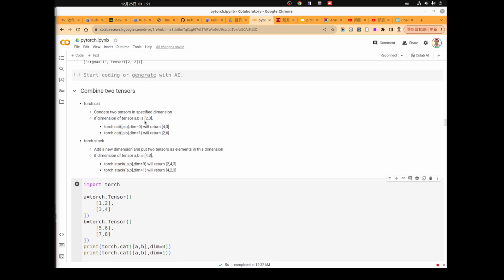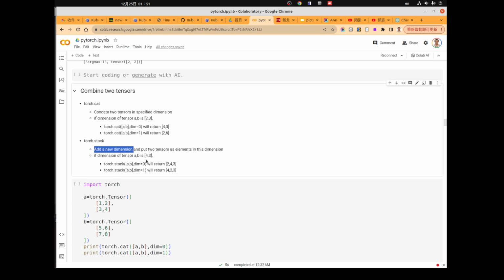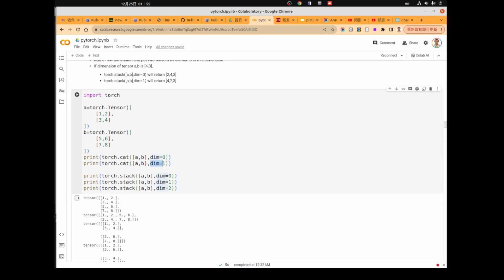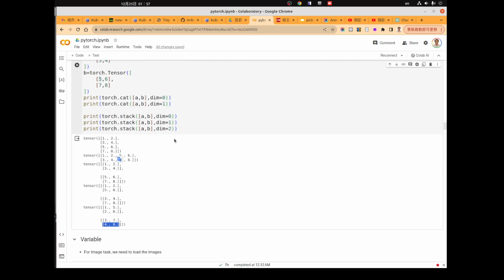1-4 introduction to pytorch-combine tensors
combine tensors